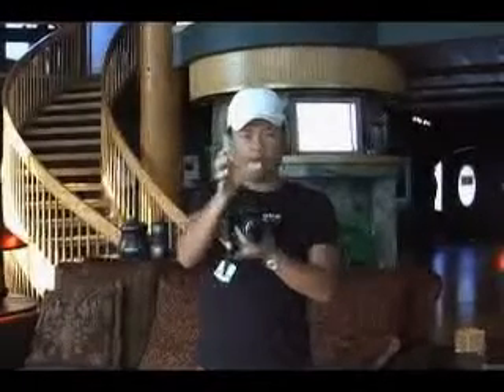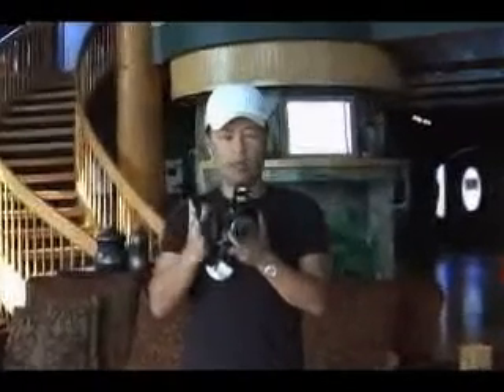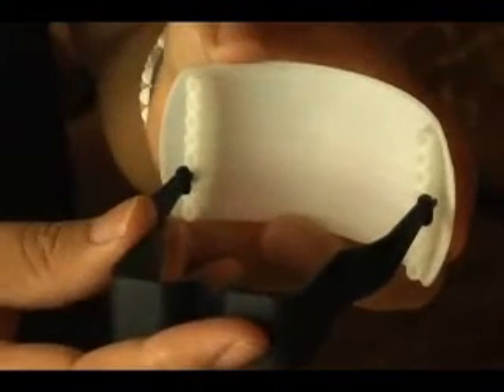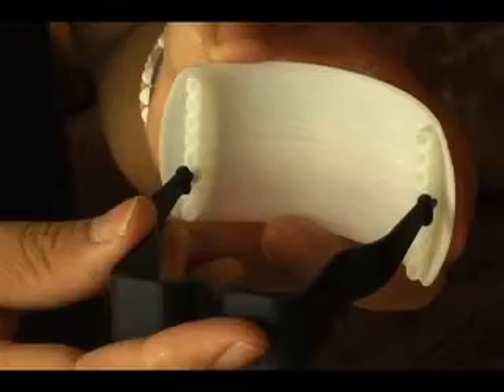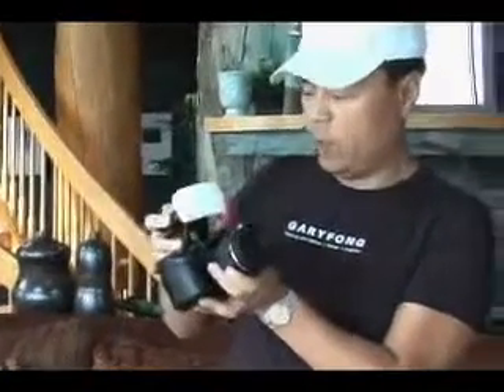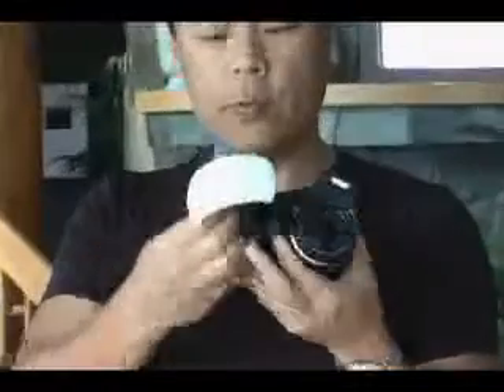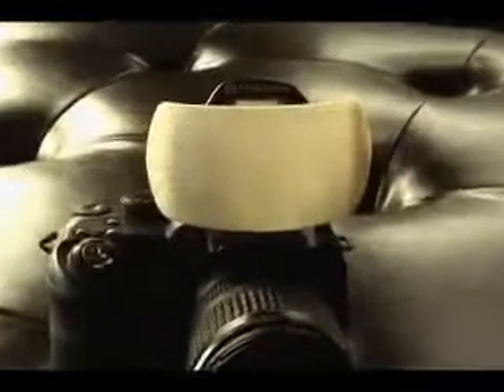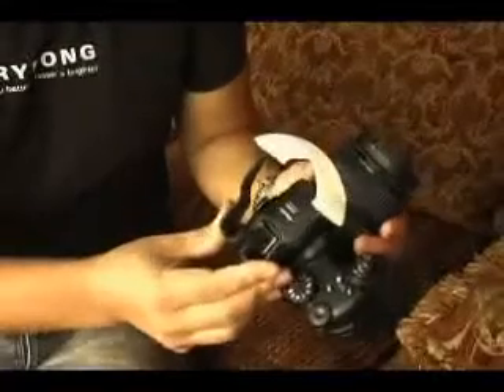garyfongpuffer.flv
Gary Fong Puffer